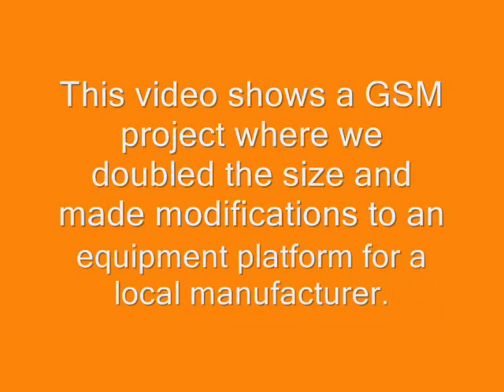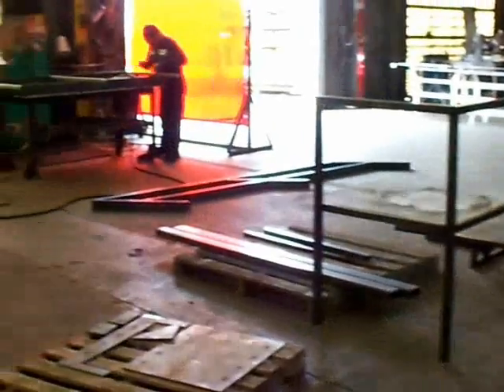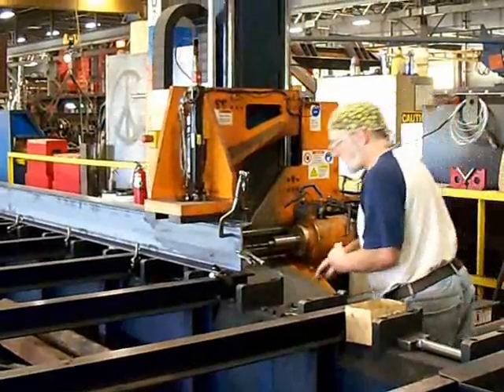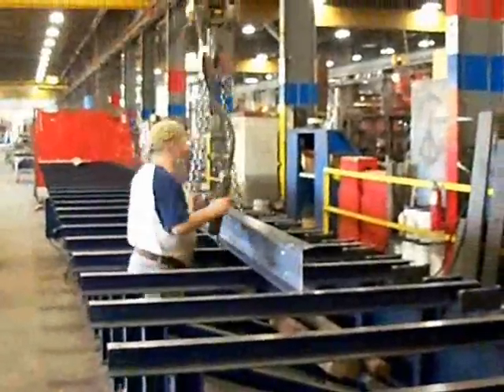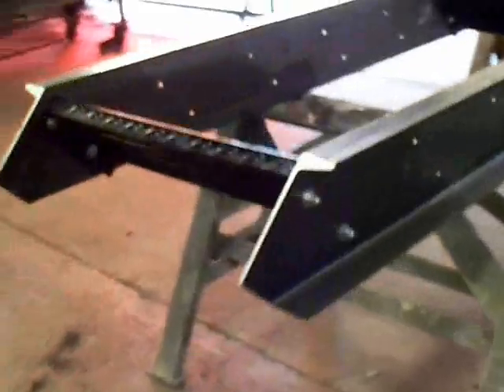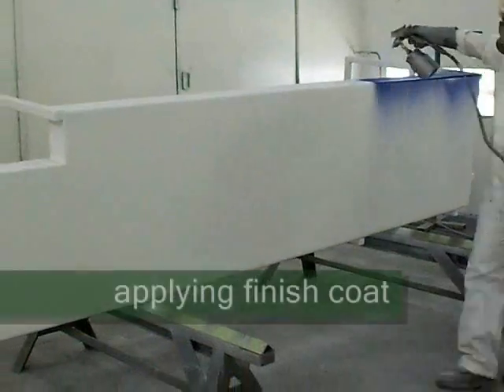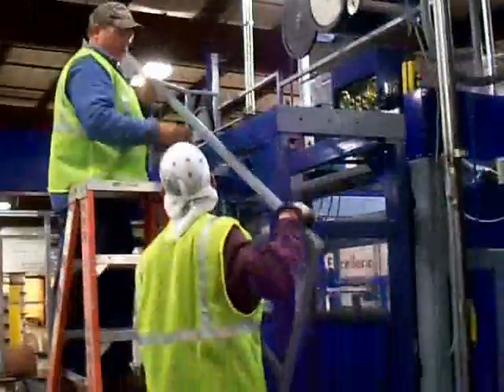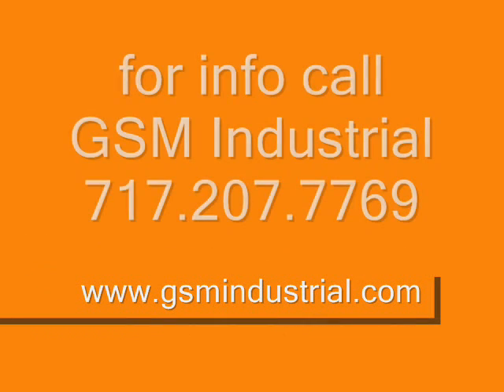Industrial Metal Platform fabrication and installation by GSM Industrial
This is a video example of a product completed by GSM Industrial where we doubled the size and made modifications to an equipment access platform for a local manufacturer.  On the existing platform the stairs were too steep, the handrails were too short and the toe kick was too low.  It just wasn't functioning for the facility and was not within the OSHA code. We were able to turn this project around in about 3 weeks. It took about  a week for field measuring, shop drawings and approvals, and then 2 weeks for fabrication and installation.